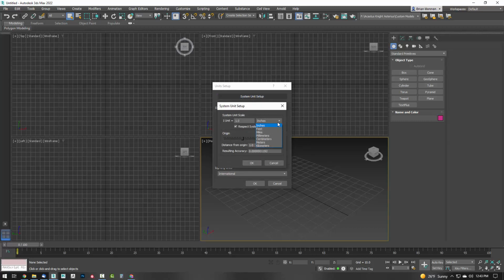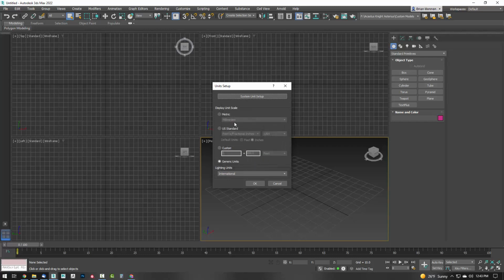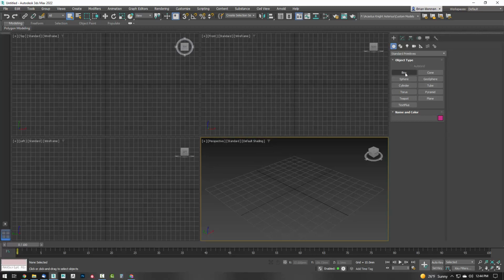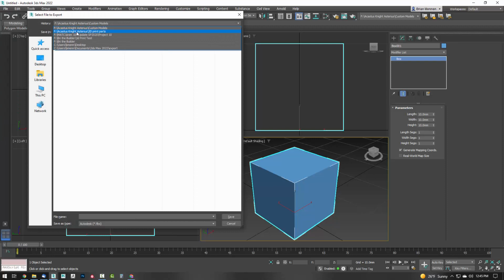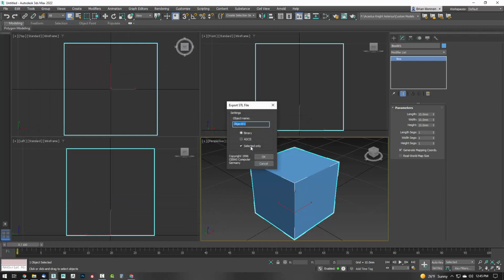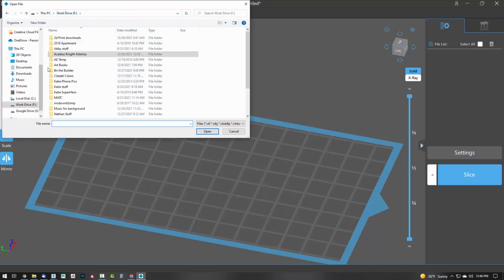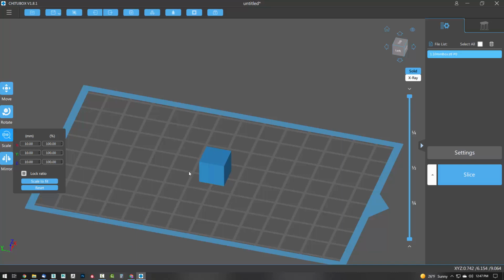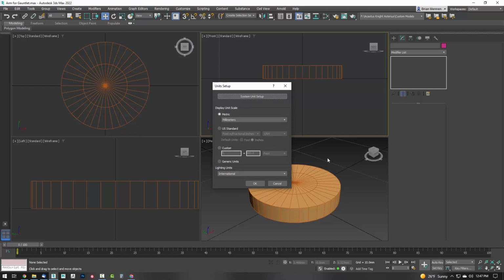Setting up 3D Modeling software for 3D Printing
Making sure your units match between all your software is the key!
I'm using 3ds Max and an Elegoo Mars 2 resin printer.